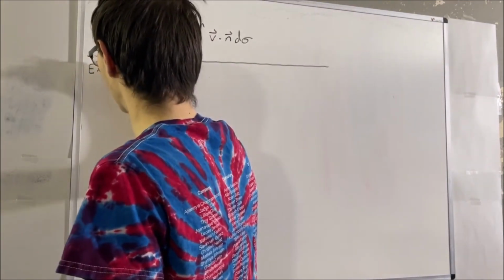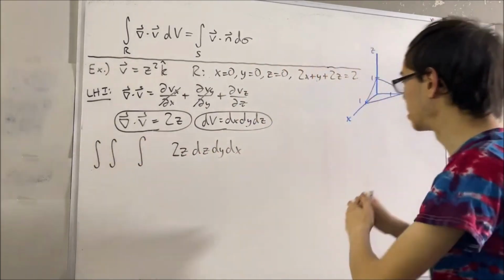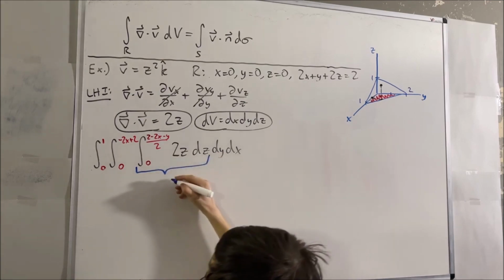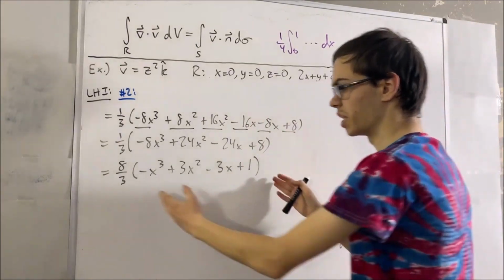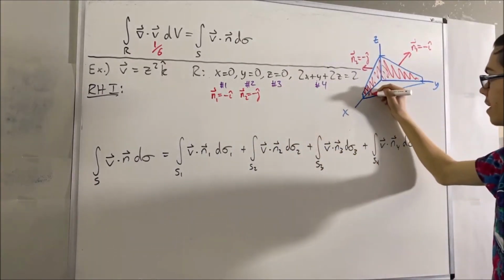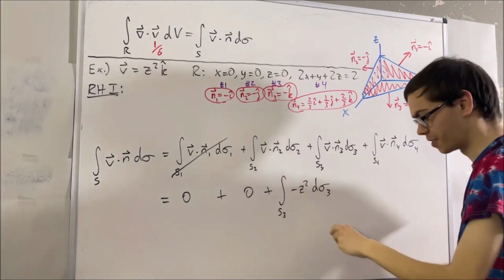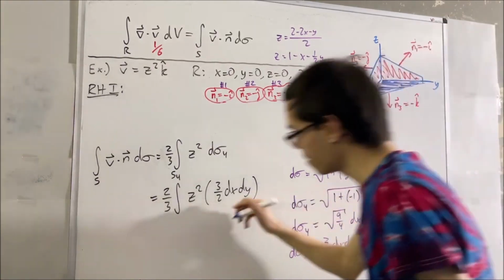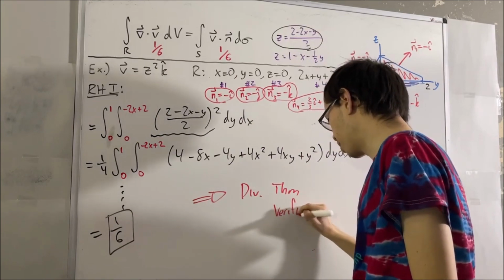Calculus III: Verifying the Divergence Theorem - Example #1